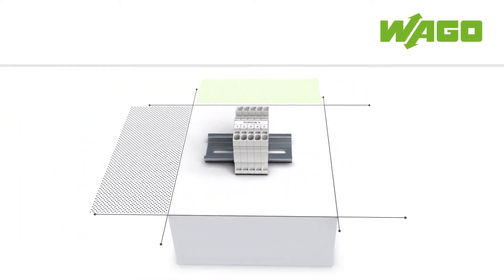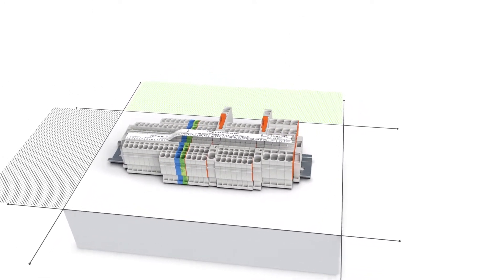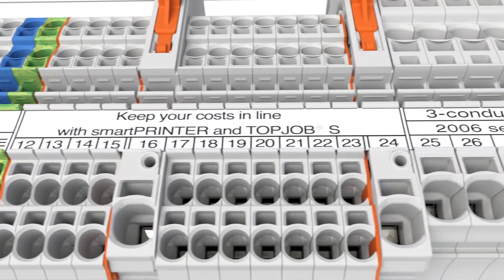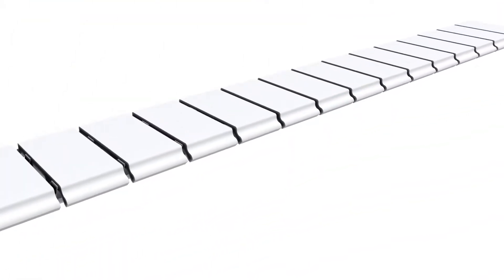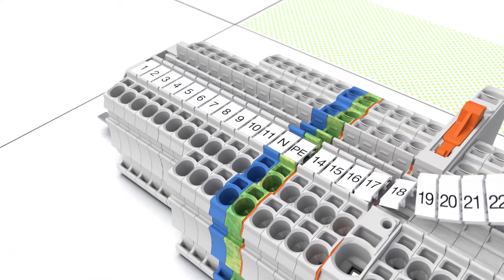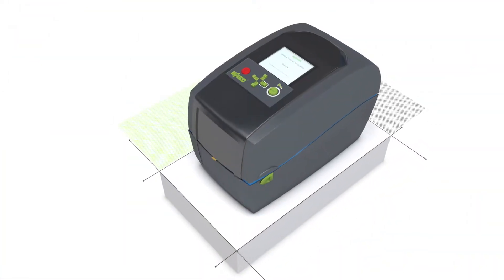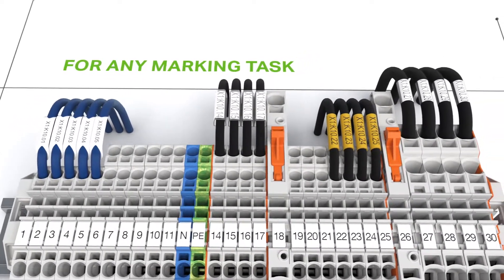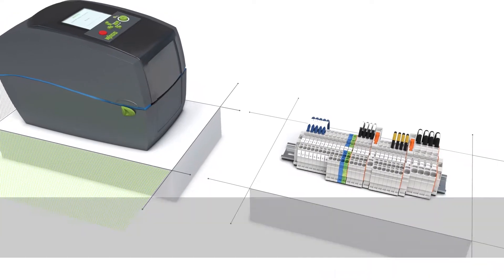WAGO TopJob Smart Printer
TopJob Smart Printer

WAGO's cost effective smart printer should be the first choice for any marking applications.

Save up to 75% with the fastest marking systems in purchase and in on going operations!

Just ask us at WAGO Australia & New Zealand